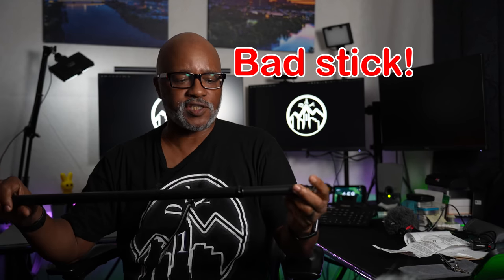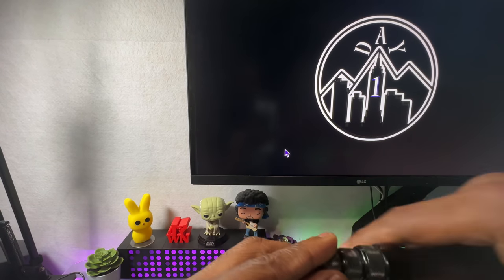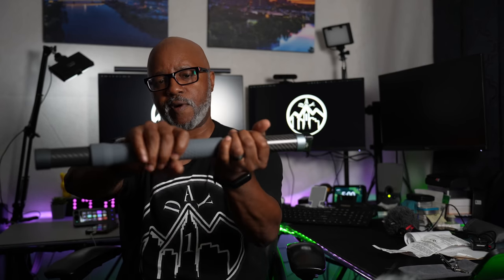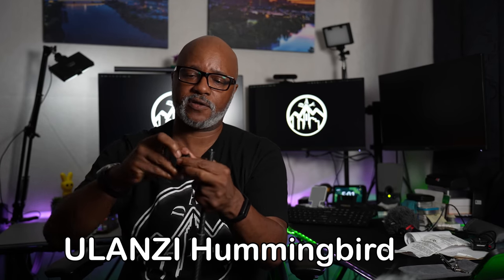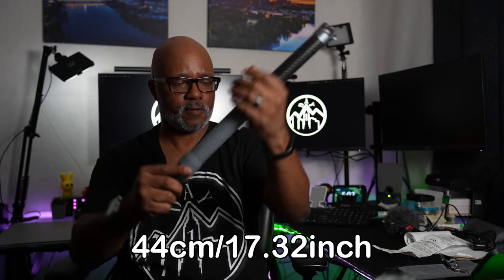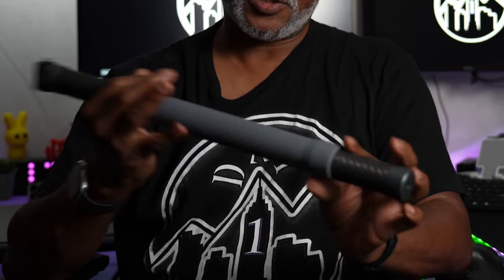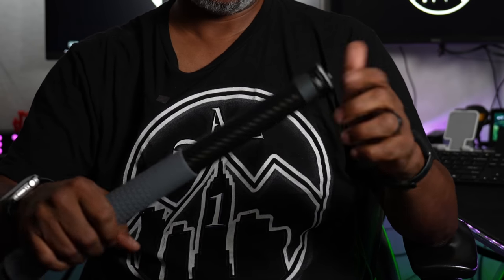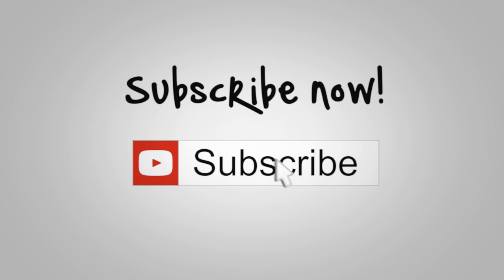TELESIN G3 Selfie Stick Pole Long Invisible (118"/3M), Carbon Fiber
Ultra Long Selfie Stick designed for group photo shooting in gathering activities, party, family trip, traveling, camping, pinic, sports, games and also makes it possible to get full view selfie photos! Extendable at 3 Lengths 22", 47.2" and 106"! Currently the longest selfie pole in the market!
NOTE: This selfie pole has 7 extension legs! Please read the product description about how to set the middle length!! Made in Carbon Fiber Material which makes it as lightweight as possible at 250g/0.55lbs, very easy to carry out for traveling!
Flexible: Support a variety of action cameras. Multi-angle: 360°Rotation helps to capture every wonderful moment!
Secure: Anti-slip soft holder prevents selfie stick and camera from falling down and provides great stability, to make sure you can enjoy the photography without any worries!
Compatible with GoPro Max, GoPro Hero 9 Hero 8, Hero (2018), Hero 7, Hero/6/5/4/3+/3/2/1/ Session Fusion Action camera, Mi Sphere 360 camera, Insta 360 ONE X, Insta 360 One R Twin Edtion, DJI OSMO ACTION most mini sports cameras, compact action cameras
Feature
1.3 Meter selfie stick,see the world from a different height.
2.High quality,carbon fiber material,lighter and stronger.
4.1/4 screw holes are provided at the bottom,you can install selfie stick on any 1/4 port tripod.
5.Self-contained adapters at the top,detachable,and has 1/4'' standard camera screw connector.
6.Don't go straight to retract the selfie stick,to rotate for recovery.
Specification
3M Selfie Stick
1.Weight:300g
2.Length:44-300cm(telescoping)
3.Material:Carbon fiber+aerospace aluminium alloy
ULANZI Hummingbird
Quick Release Tripod Mount,
$26.95

I appreciate all the support thanks

feedback comments and questions are appreciated

amazon store

500 Delaware Ave Ste 1 # 26494
Wilmington, DE
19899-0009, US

00:00
00:00
00:00

thank you for stopping by and being one of my new peeps.  see you soon

(Please add your pronouns. It reduces the stigma associated with talking about gender pronouns. It also signals to others that you are an ally to trans and non binary friends.)

If you care to make a small donation to support me you can do so securely at:

equipment links
MOSISO Camera Backpack
Dji action 2
DJI Mini 3 Pro with remote
Insta360  Flow - Smartphone Stabilizer
Insta360 X3 - Waterproof 360 Action Camera
Sony Alpha 7 IV Full-frame Mirrorless Camera,Body Only ,
Tamron 28-75mm F/2.8
Apple MacBook Pro 14” M1
Apple iPad mini 6
Apple iPhone 14 pro